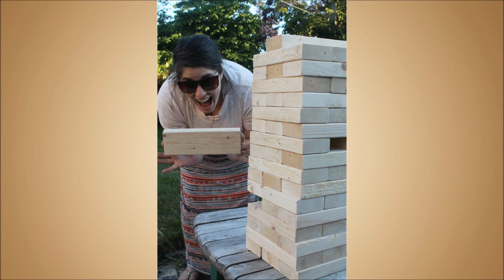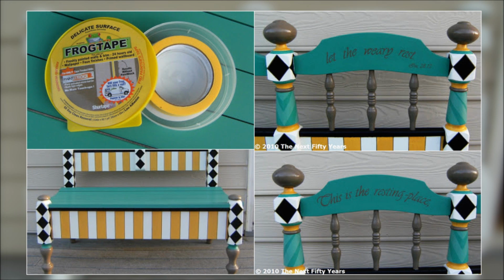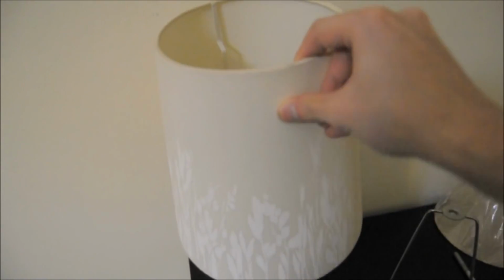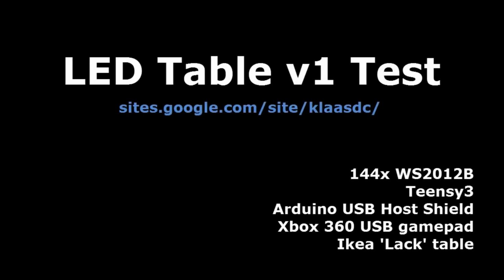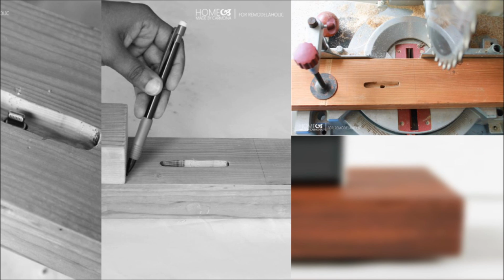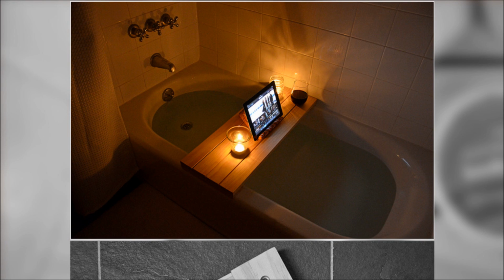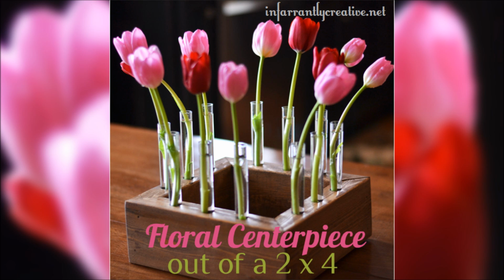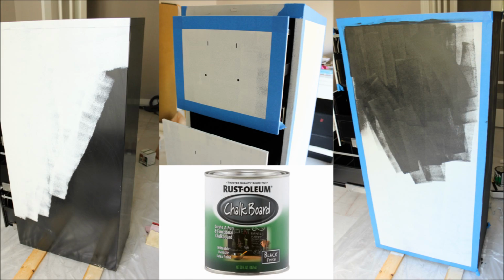20 Cool Home decor DIY Project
Detail information related to our 20 home decor DIY projects video.
Info: press CC to turn ON/OFF our custom subtitles script

1.►0:38|Stack up decorating ideas with homemade giant Jenga set.

3.►1:36|Connect a thrift store headboard and footboard to make a custom bench.

4.►1:56|Use the boards as supports to hang the shelves in your bedroom.

5.►2:28|A tabletop for your midcentury modern living room.

7.►5:08|Or, use them to build the base of a coffee table, and top it with a thrifted mirror

How to do it?

9.►7:11|Nestle your phone somewhere that doesn’t look like it jumped out of your local Best Buy discount bin.

10.►7:36|Save cash on pricey patio furniture and build a set for yourself.

11.►8:06|Build a narrow plant stand to keep your green friends in their favorite sunbeams longer.

12.►8:35|Nail scraps together to make a custom tabletop candle lantern.

13.►8:59|Set up your ultimate bath time retreat.

14.►9:27|Screw together some quick extra seating for your kitchen.

16.►10:32|Paint your child’s teacher (or your teacher!) a gift they’ll use for years to come.

18.►11:26|Or use the same mitering technique to make a wooden tabletop planter.